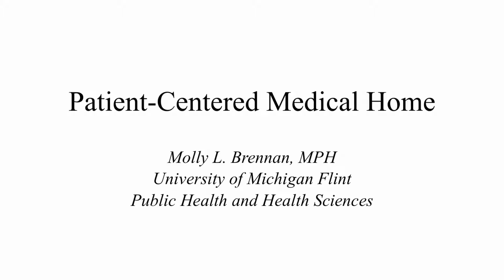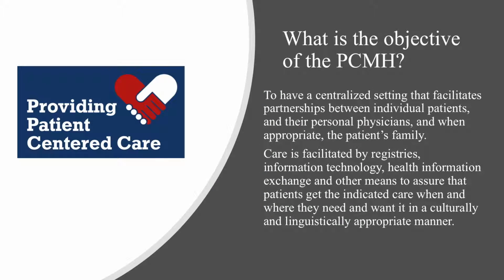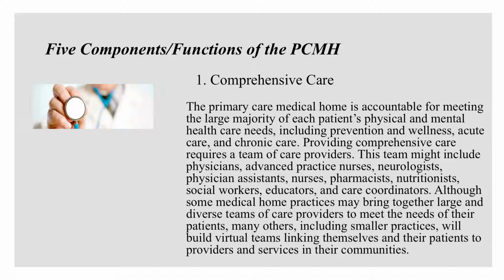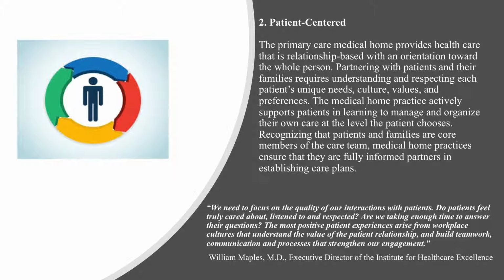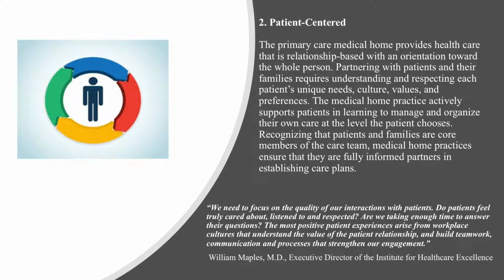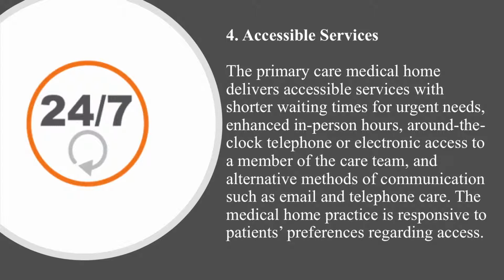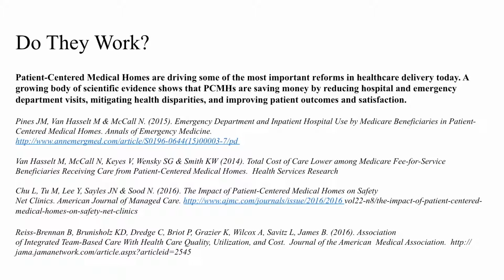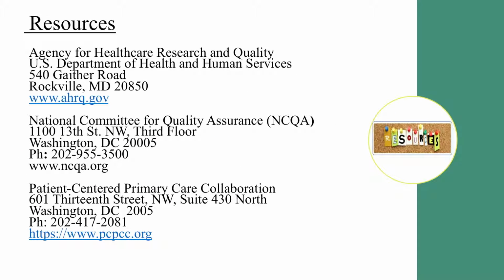IINN Grand Rounds "Patient Centered Medical Home" by Molly Brennan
Insight Institute of Neurosurgery & Neuroscience January 2019 Grand Rounds by Molly Brennan, MPH Lecturer at UM Flint on "Patient Centered Medical Homes."